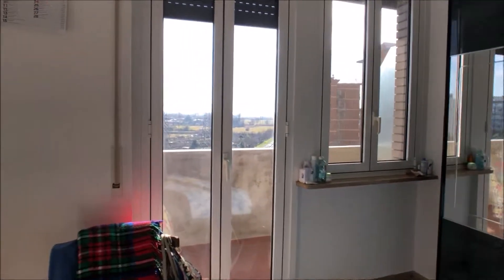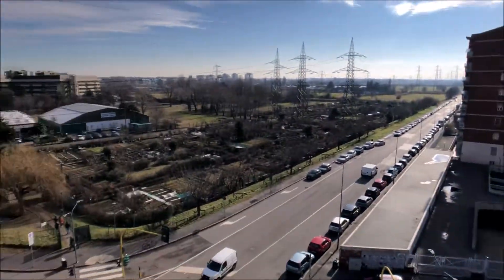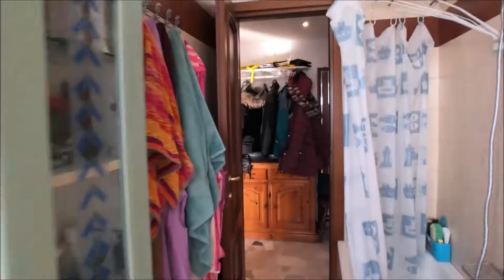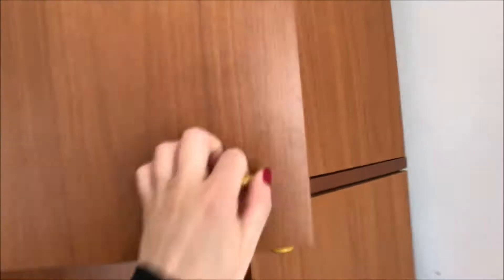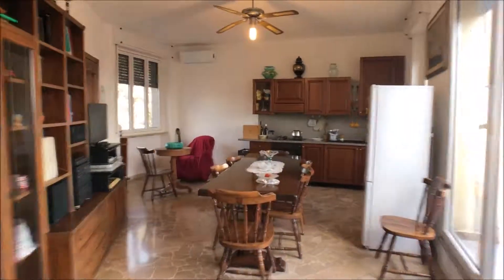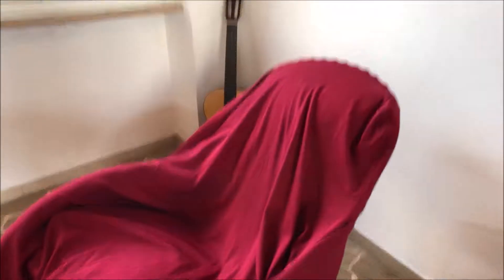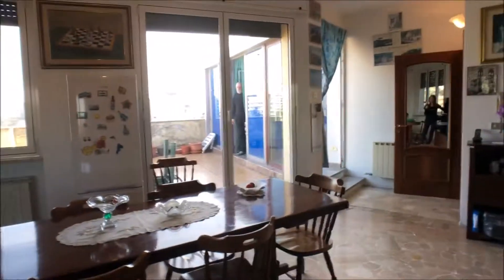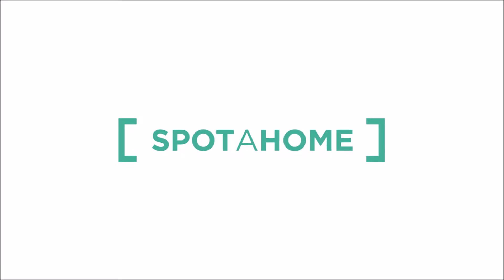Bright rooms for rent in 3-bedroom apartment in Stadera - Spotahome (ref 294464)